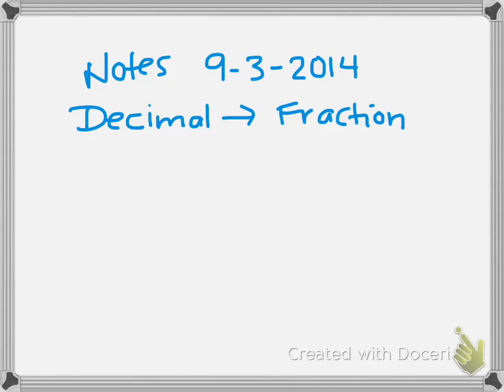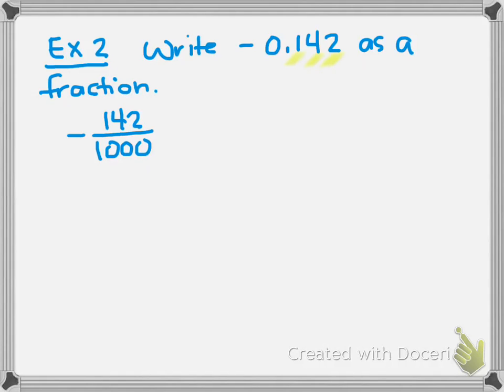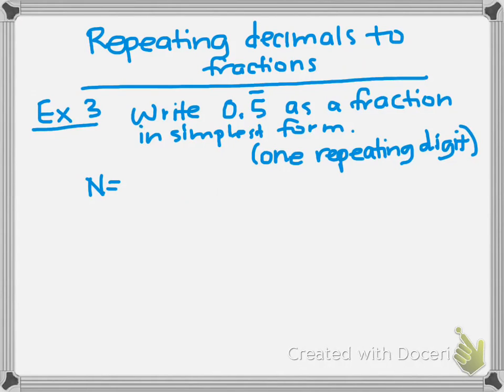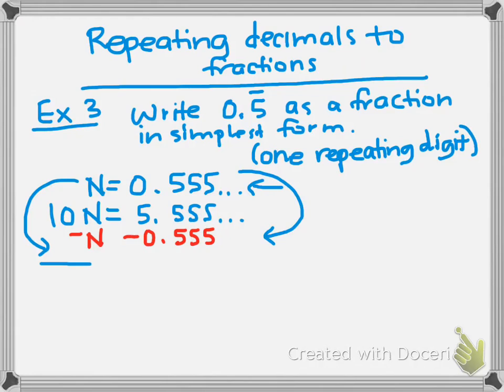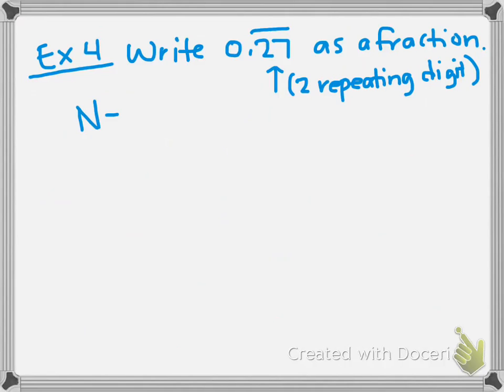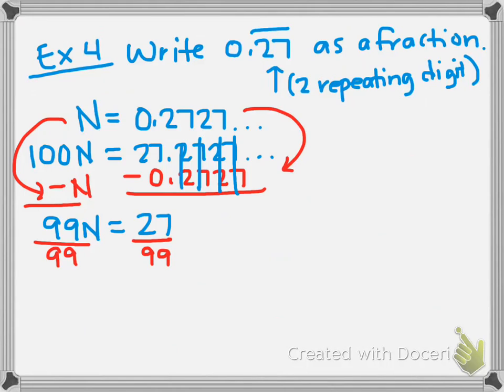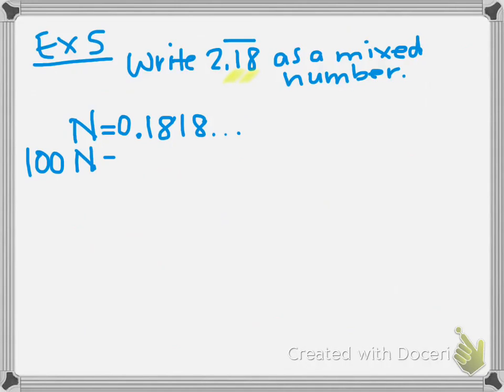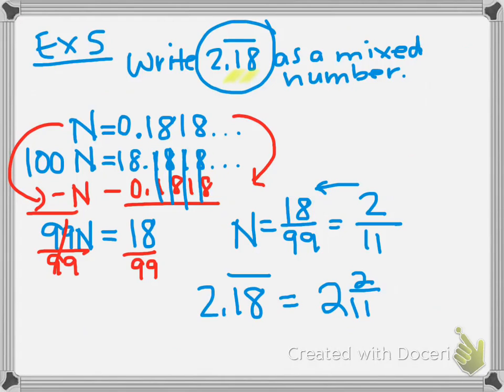SEPT 4 2014 Notes